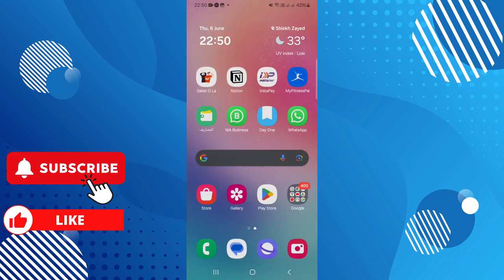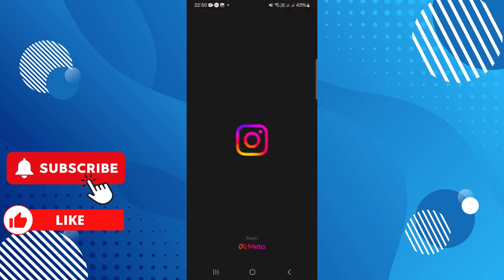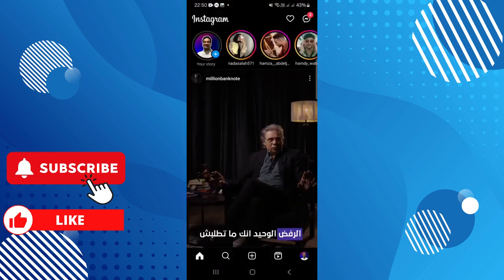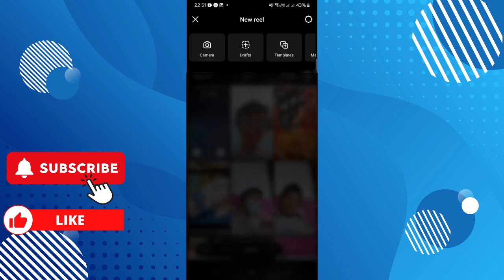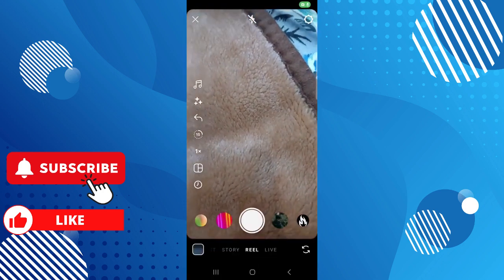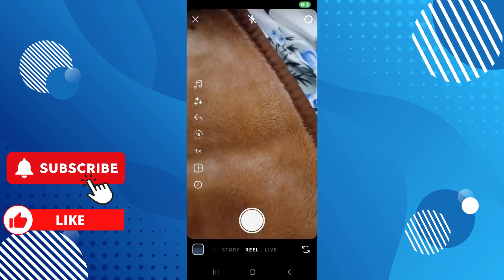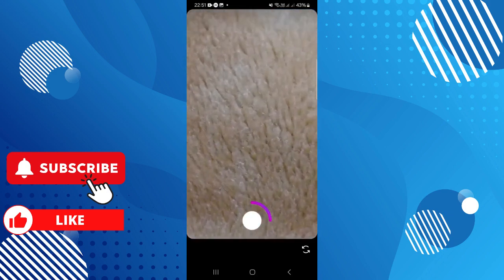How to Find Draft Reels on Instagram (Easy 2024)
In this video I'll show you how to Find Your Draft Reels on Instagram. The method is very simple and clearly described in the video. Follow all of the steps & You Will Find Draft Reels on Instagram.